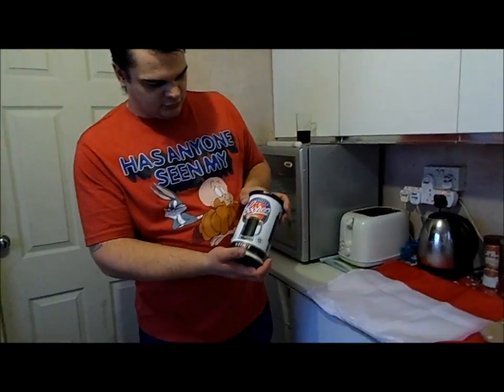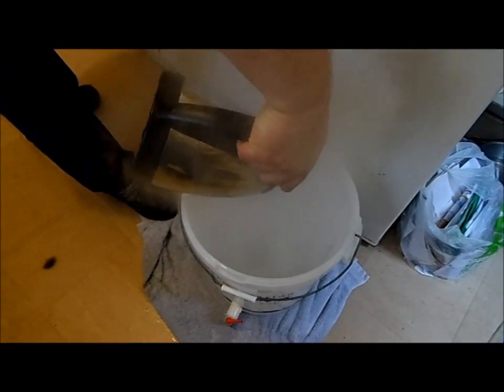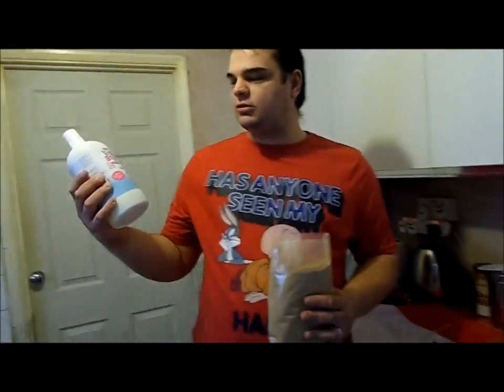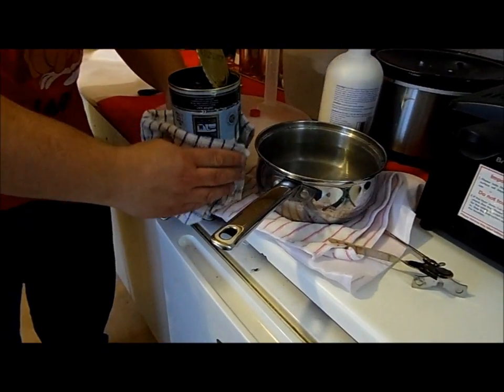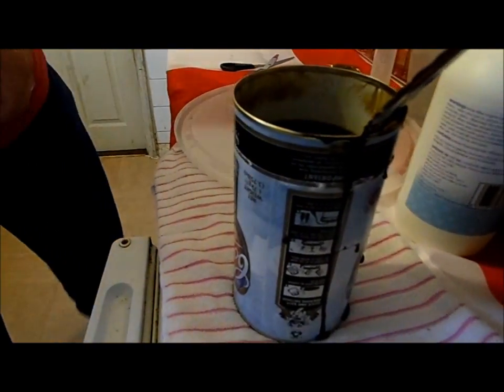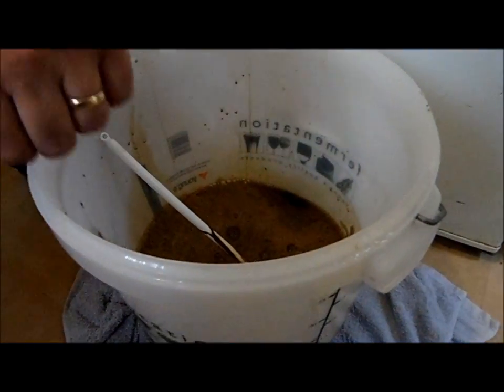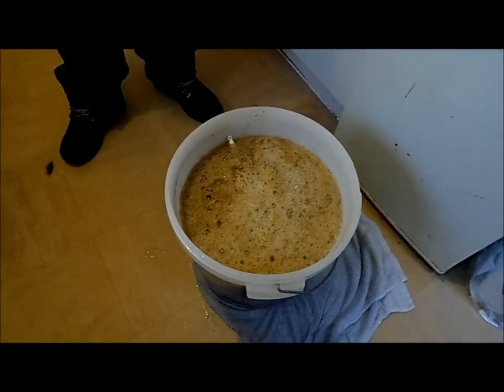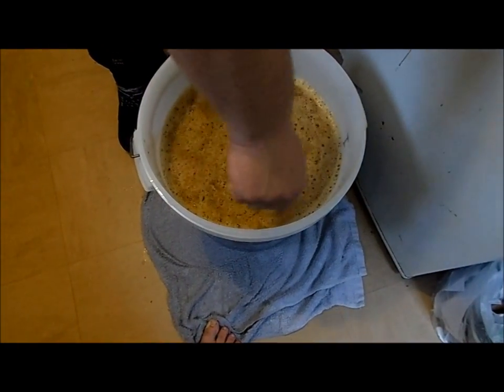Coopers Stout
My first home brew video.

I am making a Cooper Stout with 1KG extra dark malt extract. I also just launched my own home brewing website so if you like the video come and visit the

Share your own video's photo's and storey there with other members.

Also i make mention of another youtube channel. I highly recomend a visit to whats brewing uk. the link is

Update 06/04/2012

Unfortunatly a tragic accident has occured and the coopers stout is no longer with us.

The tap i was using was broken and creating a mess on the floor so in my attempts to rectify the problem i had to undo the top keg cap to release the pressure. I let the barrel out of my site for just a minute whilst i was getting the vasseline and a new tap to find my my dog had decided to be nosey and pushed the keg of the kitchen worktop releasing my brew all over the kitchen floor.

It's not great when a grown man cries but I admit to shedding a tear.

Gutted.

So whats the verdict chaps and ladies. is it a good brew? when not on the floor.